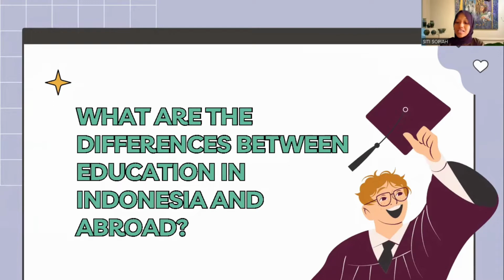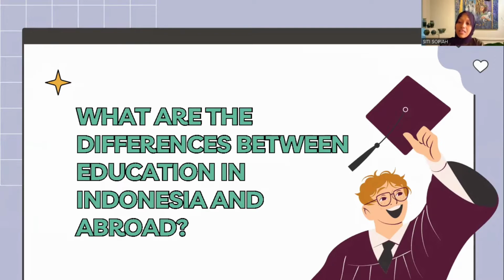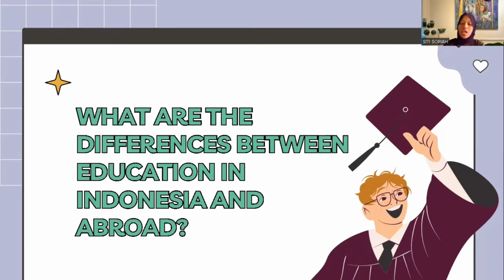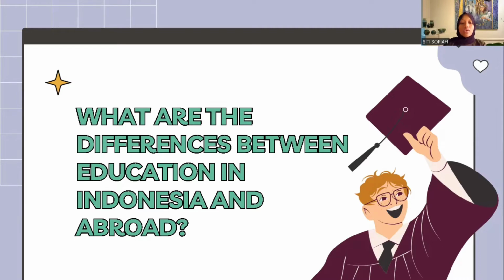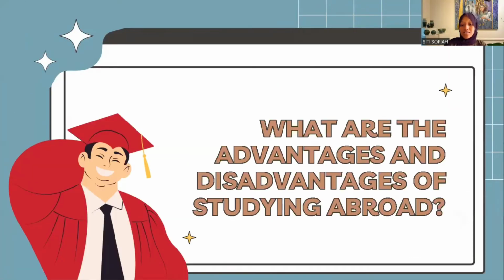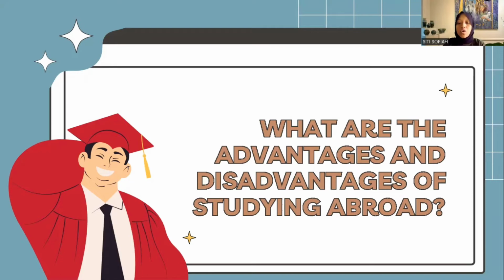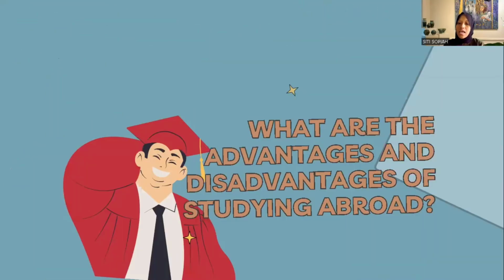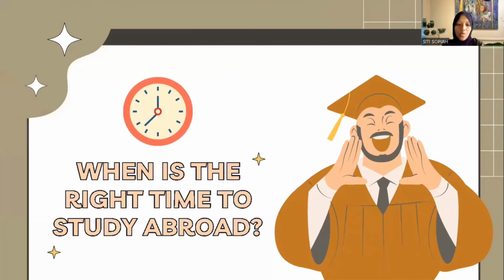SITI SOPIAH_2223210008_STUDYING ABROAD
NAME : SITI SOPIAH
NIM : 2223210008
CLASS : 3A
COURSE : ACADEMIC SPEAKING

ENGLISH EDUCATION
FACULTY OF TEACHER TRAINING AND EDUCATION
SULTAN AGENG TIRTAYASA UNIVERSITY